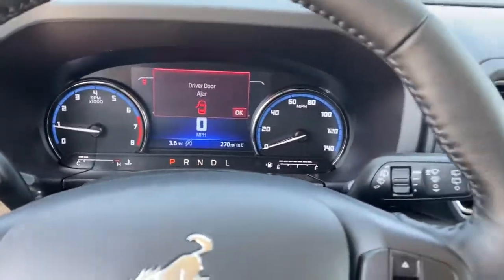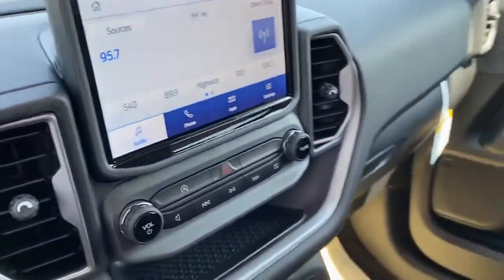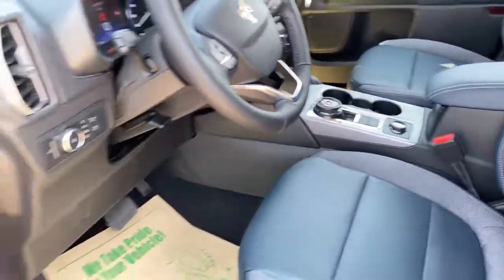2021 Ford Bronco Sport Oskaloosa, Knoxville, Ottumwa, Pella, Albia, IA B08360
Gray New 2021 Ford Bronco Sport available in Oskaloosa, Iowa at Kraig Ford . Servicing the Knoxville, Ottumwa, Pella, Albia, IA area.
2021 Ford Bronco Sport Outer Banks - Stock#: B08360 - VIN#: 3FMCR9C68MRB08360

Kraig Ford
1601 A Ave W

***$1,000 Kraig Ford Trade Assistance: To qualify customer must trade a vehicle that is 2014 or newer with 80,000 miles or less.